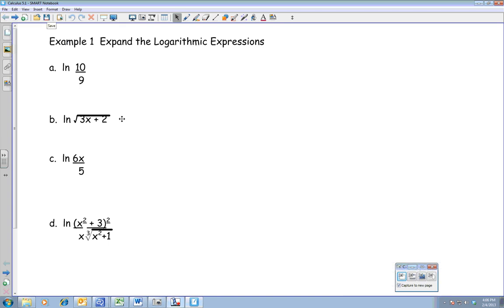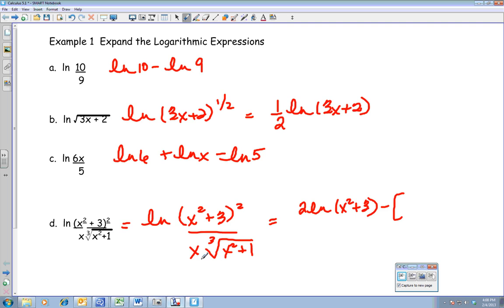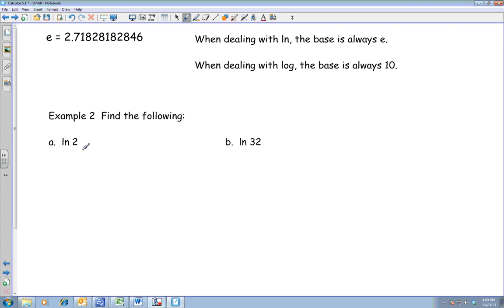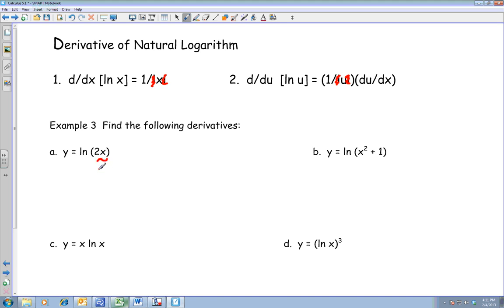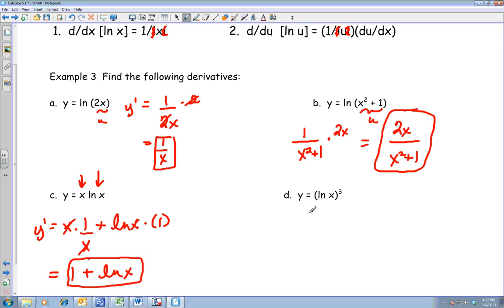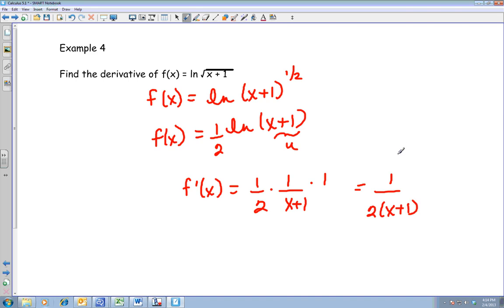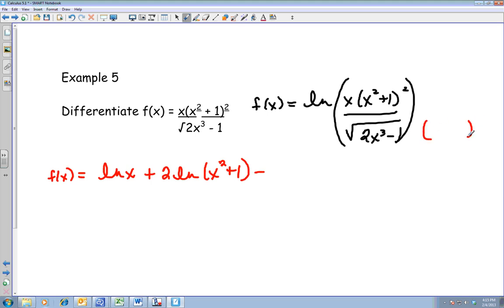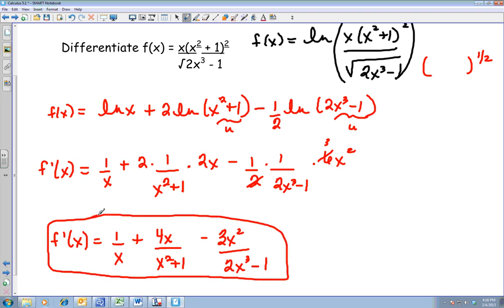Section 5 1 Notes part 2